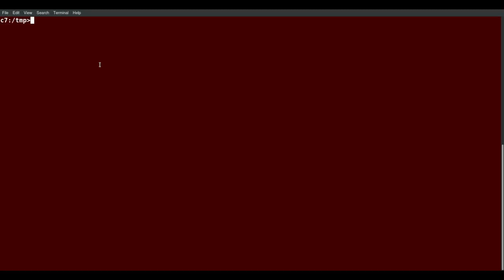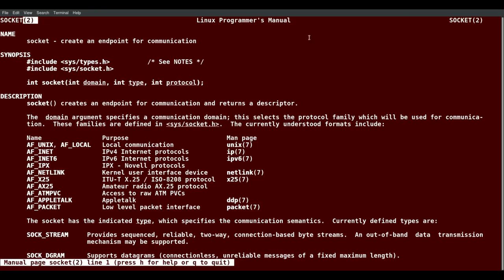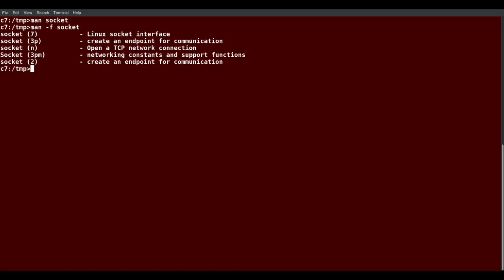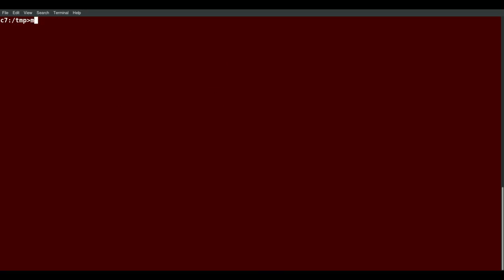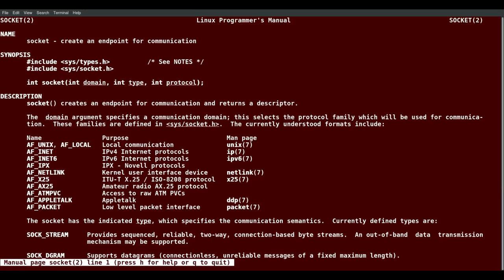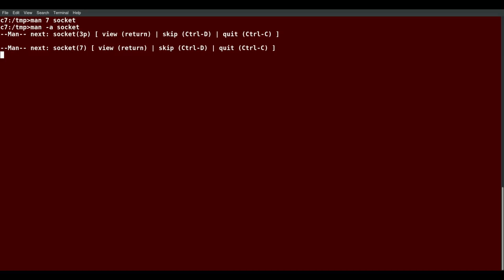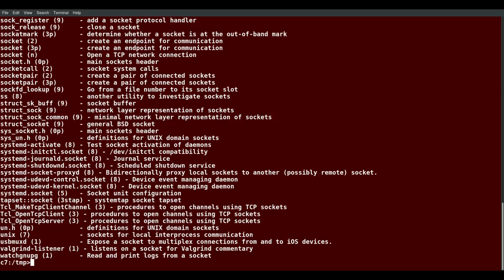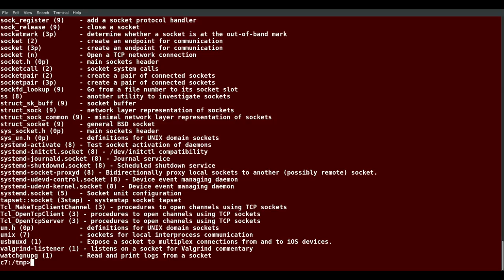Using man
This is a video about  how to use the man pages to get information on your system.